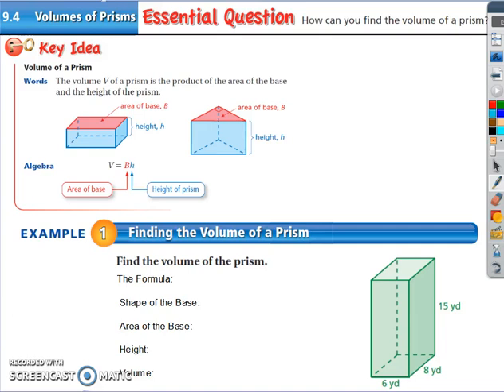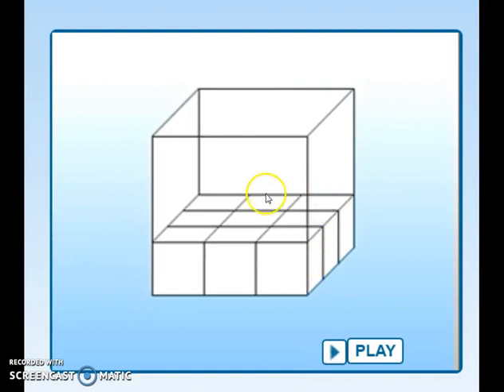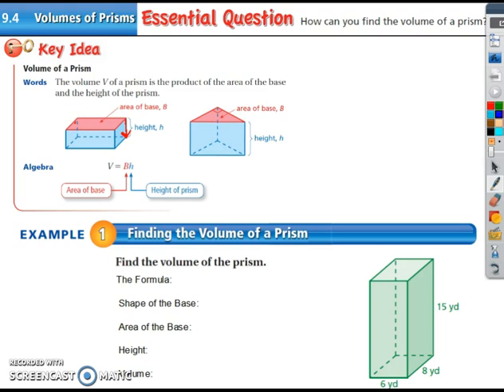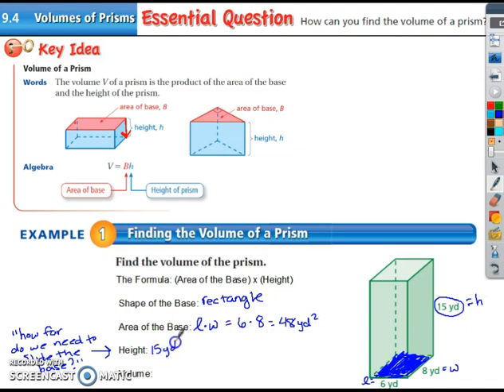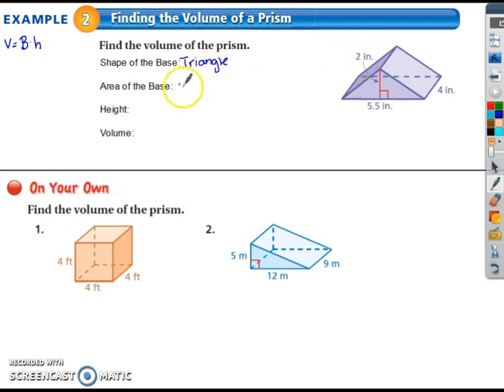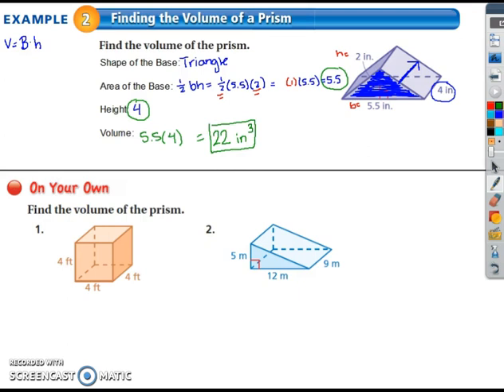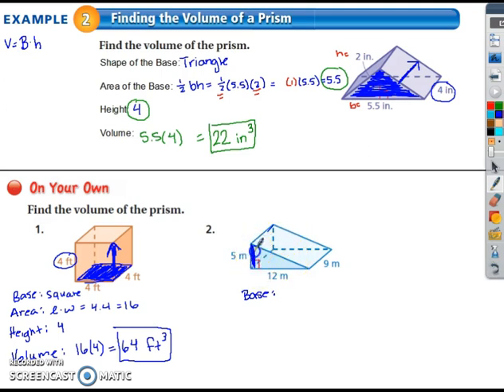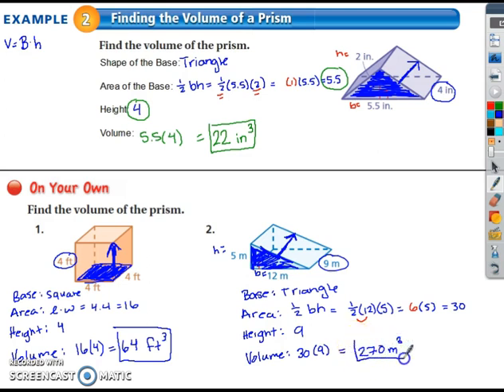7th Grade - 9.4 (1) - Volumes of Prisms